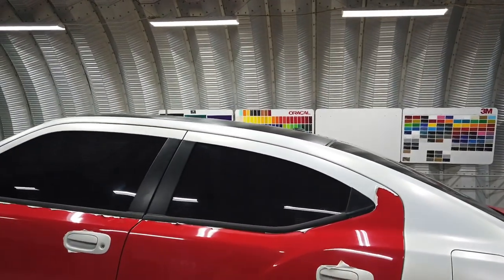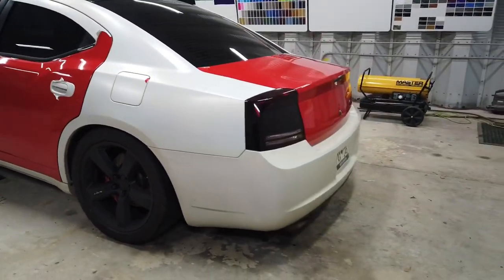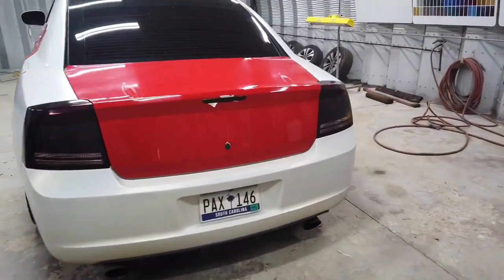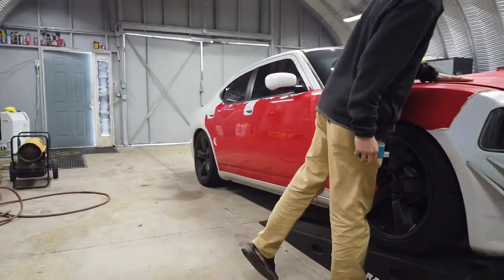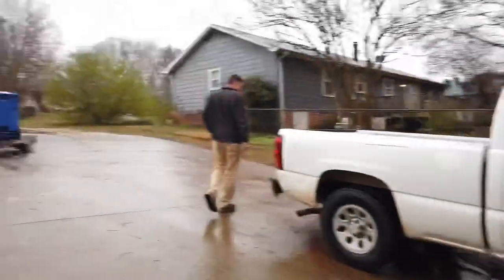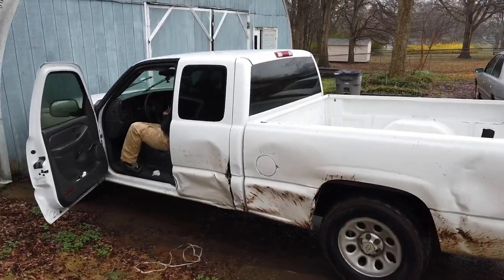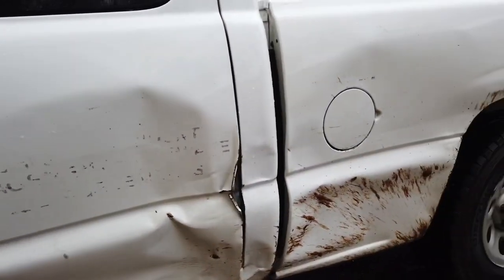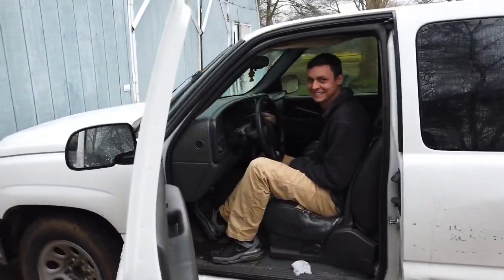Hoonigan Truck & Track Charger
I meet with Matt as he starts tearing down the Charger for its new transformation! And of course we can’t get together with out causing some kind of trouble!

Shoutout to Precision Wraps for letting me crash the shop & Matt for the joy ride!

Please help get the word out and share my channel!

Stay updated in between videos on my IG account @s196_nyx